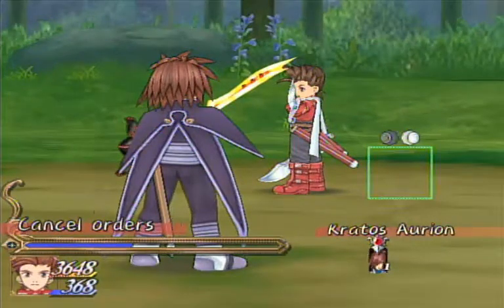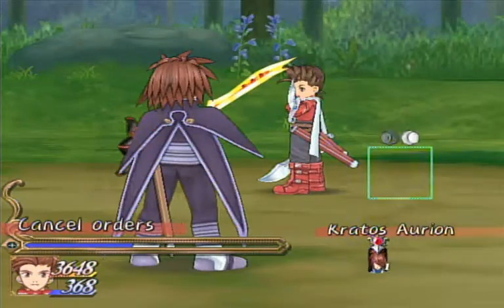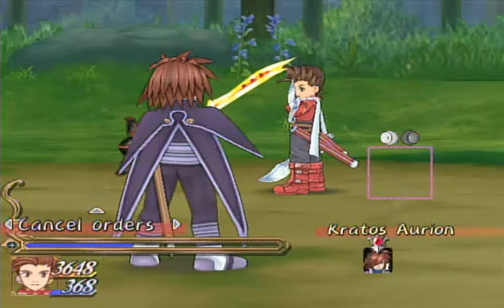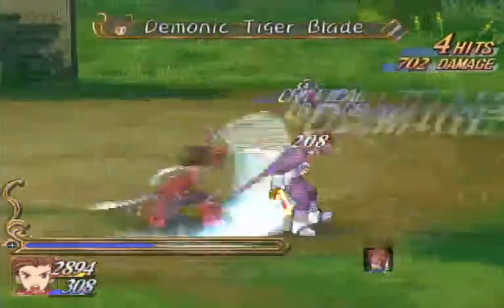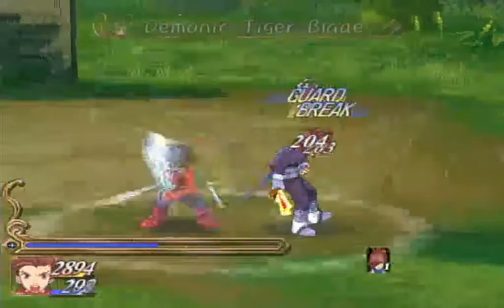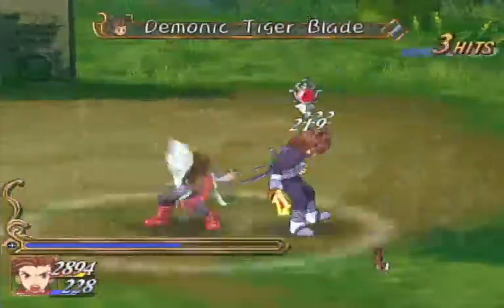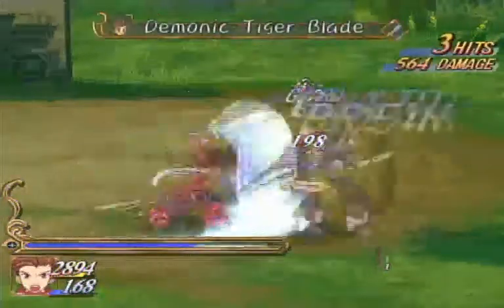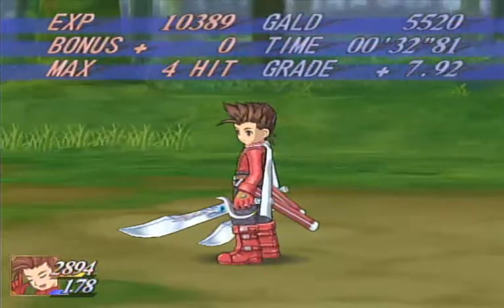ENG NG Kratos 3 Boss fight tutorial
Epic fight, this is not.